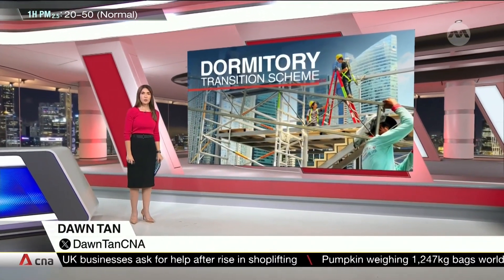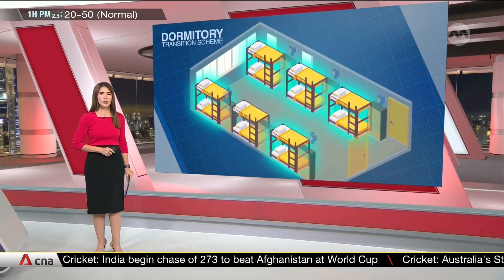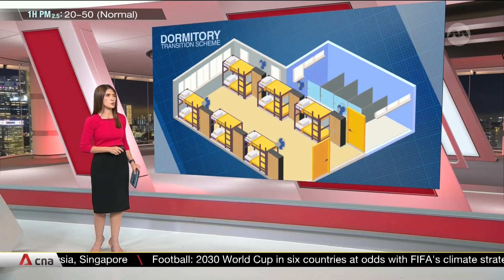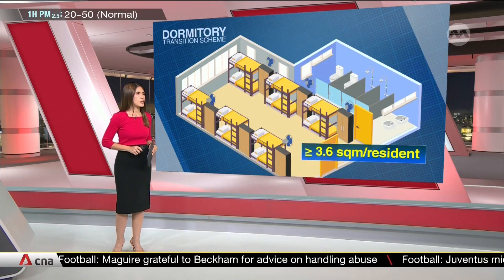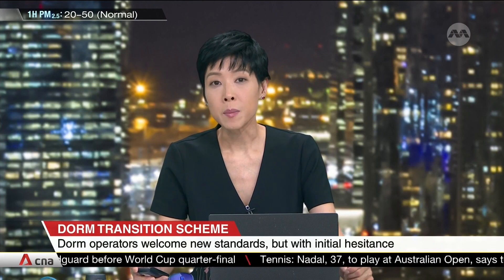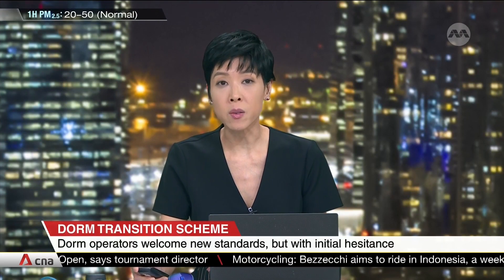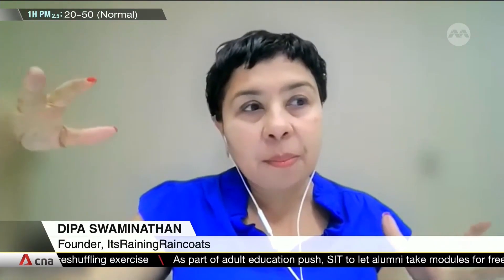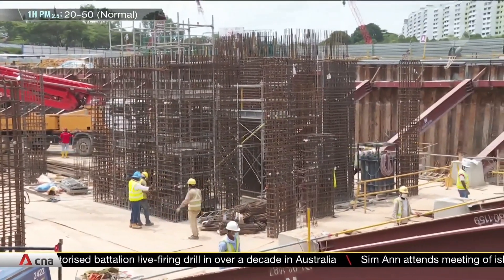Foreign worker dorms have until 2030 to meet higher hygiene, living standards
Around 1,000 dorms for migrant workers will get a makeover by 2030. It is an interim phase, before they must adopt higher living and hygiene standards in 2040 to prevent the spread of future diseases.